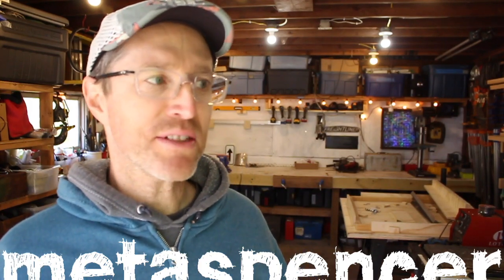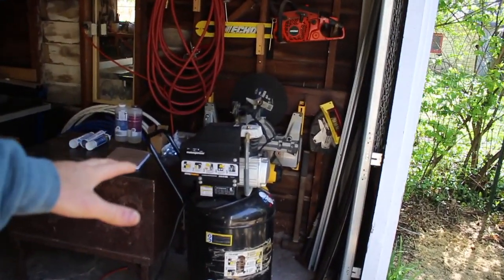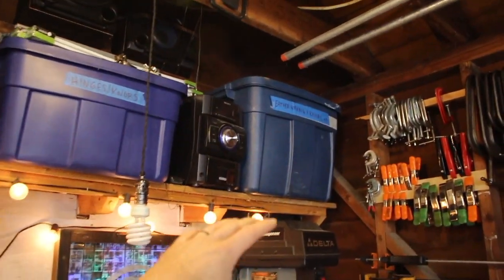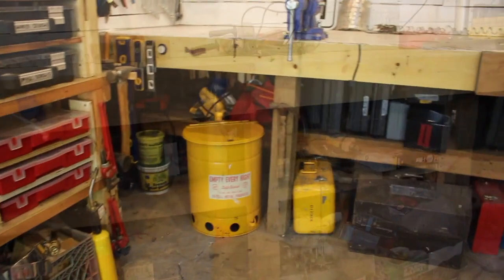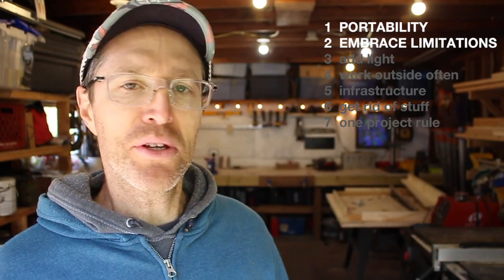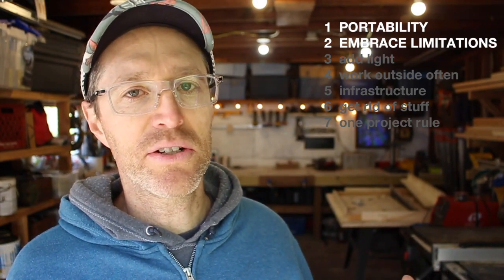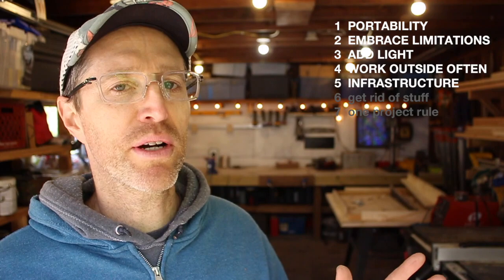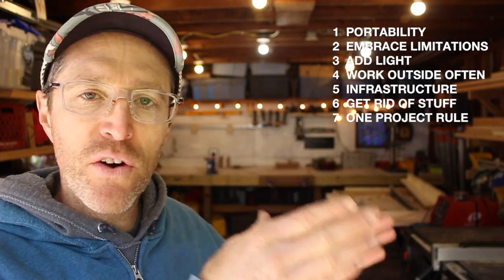Tiny Shop Tour + 7 Strategies for Thriving in a Small Workshop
A tour of my 270 square foot workshop and overview of 7 Strategies for surviving and thriving in a tiny shop.